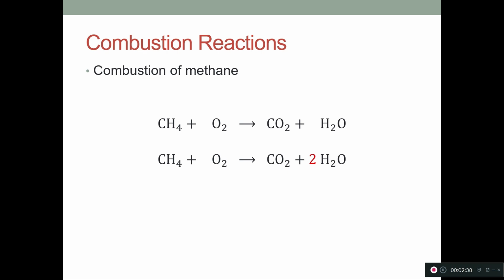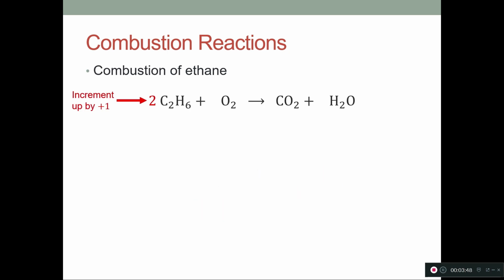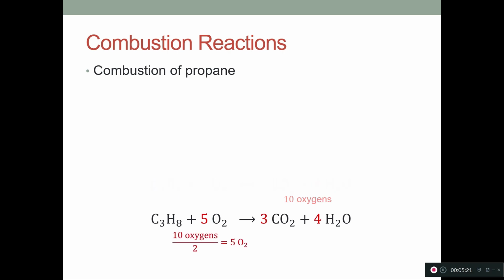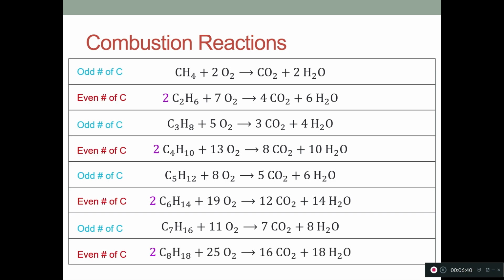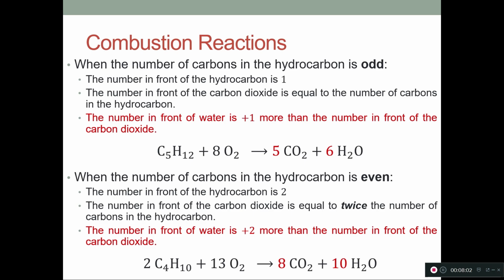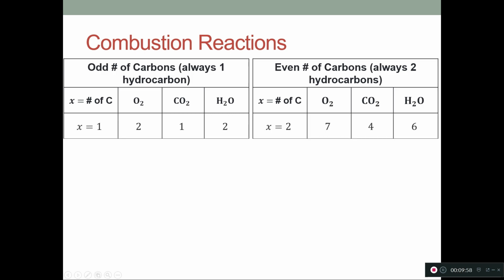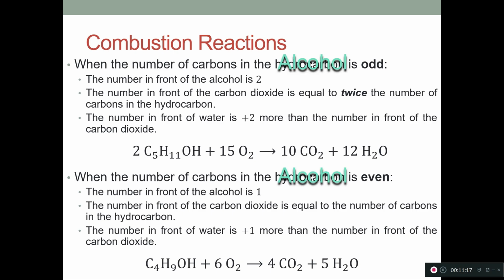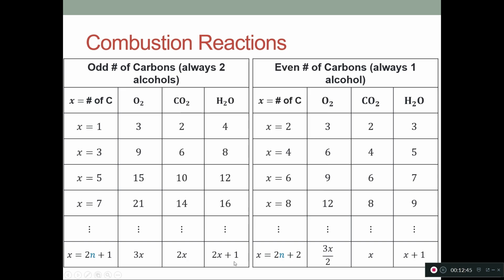Balancing Combustion Reactions | General Chemistry Survey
Chemical reaction, balanced, coefficient, subscript, hydrocarbon, alcohol.

Other places you can find content from me:

Amazon - Author Profile

Incarnate: Existence
Incarnate: Essence
Incarnate: Schism